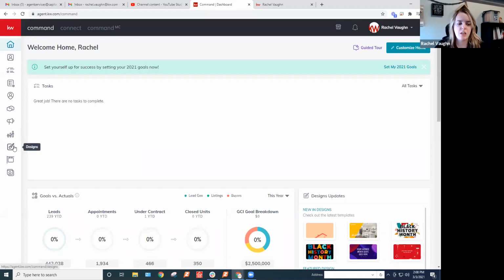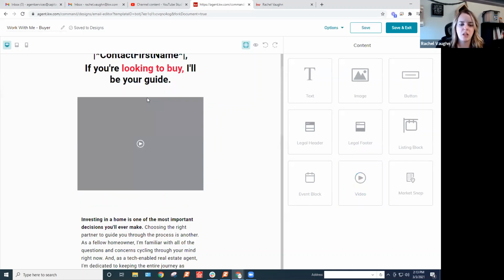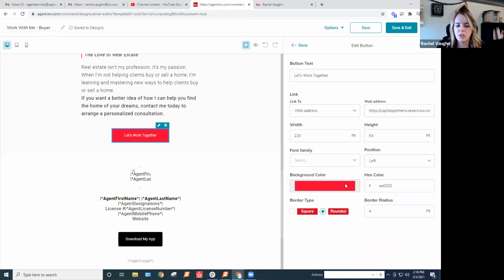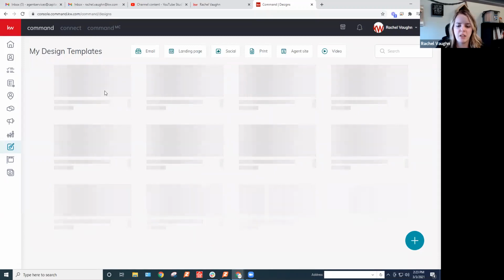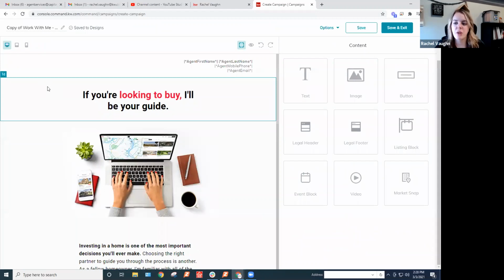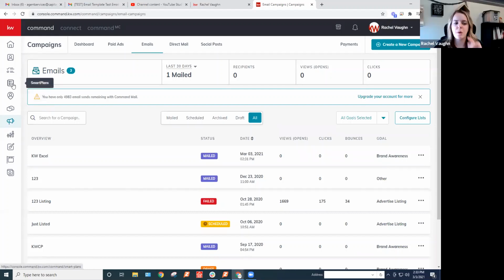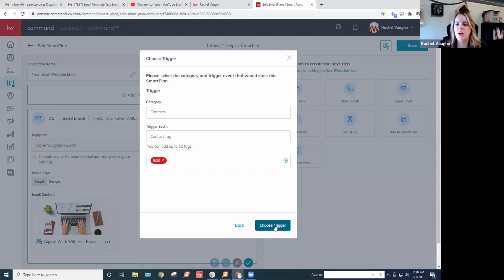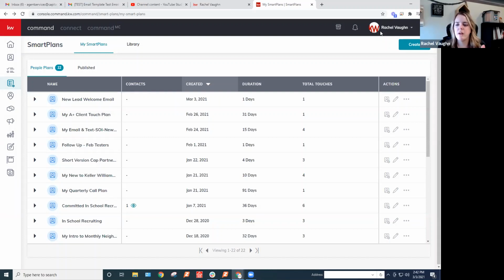Sending Video Email to New Leads